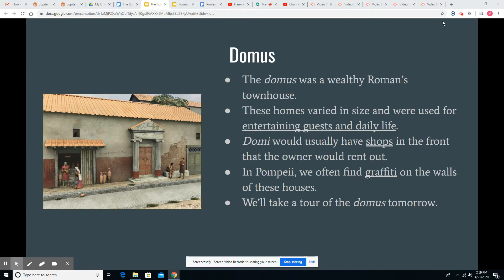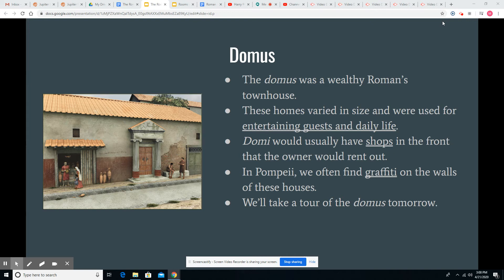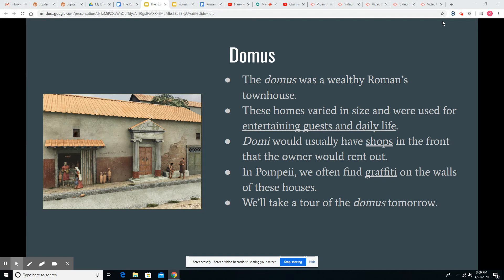Latin Culture 04 23 Slide 9